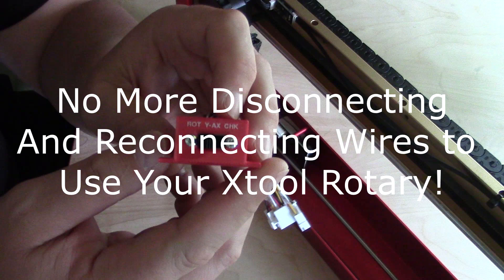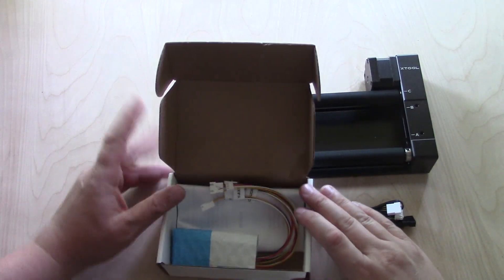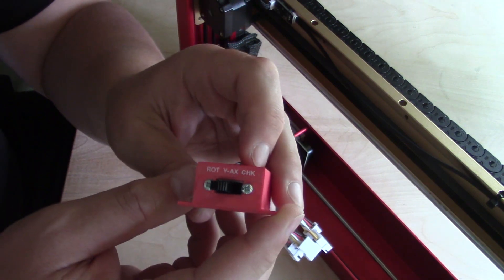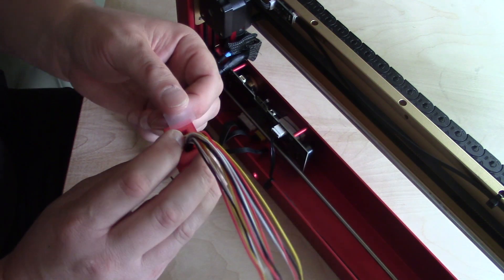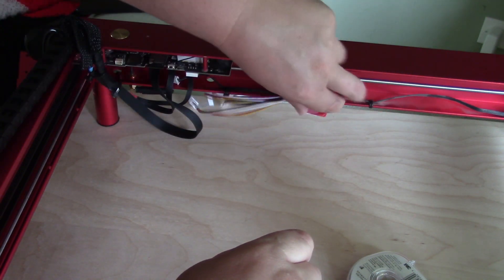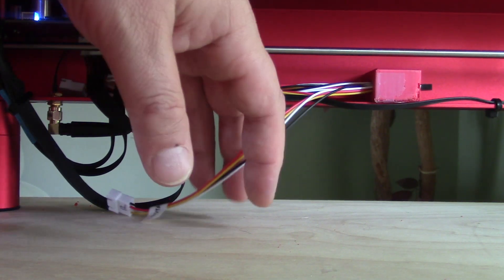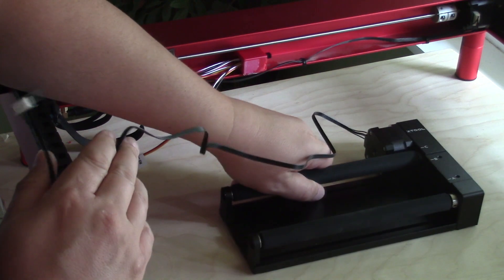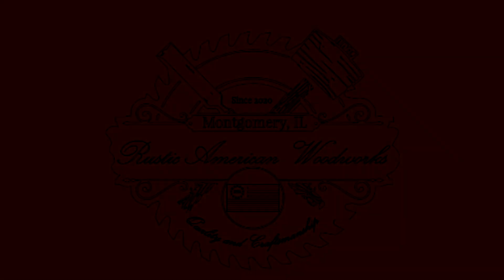Xtool Rotary Switch Install, No More Disconnecting Wires to Use Your Rotary Attachment.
Tired of switching your wires on your Xtool to use your rotary?  I show you how to install a switch that will eliminate that problem.  All items in this video have been self purchased.

Where to buy the laser, RA2 attachment and other Xtool Products

Honeycomb laser bed Links 19.68”x37.4”x0.87”